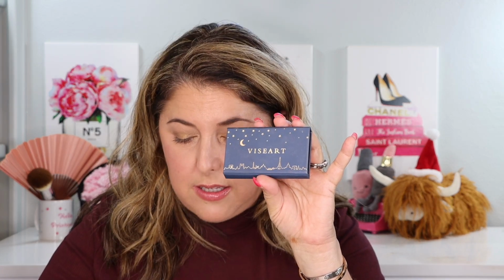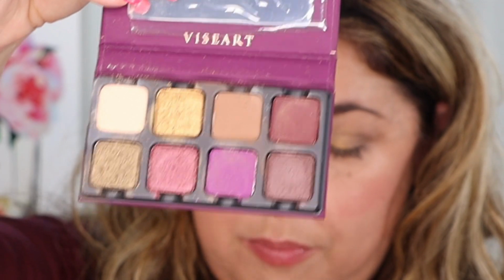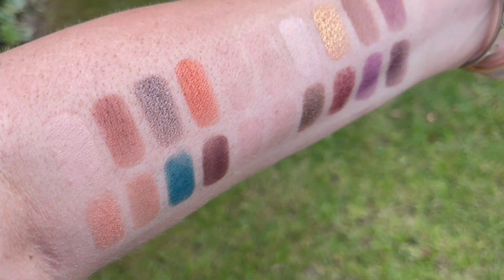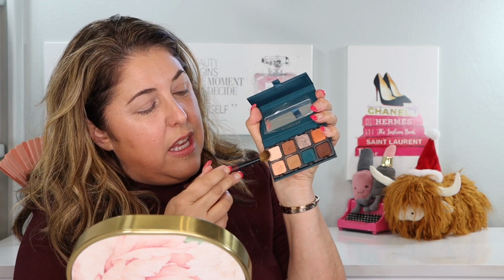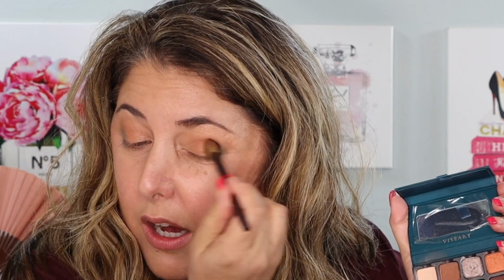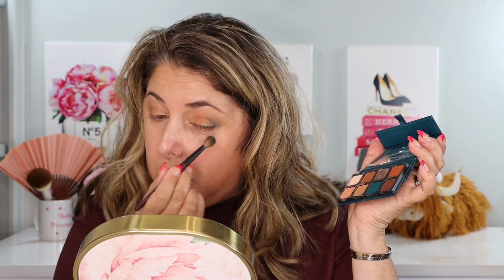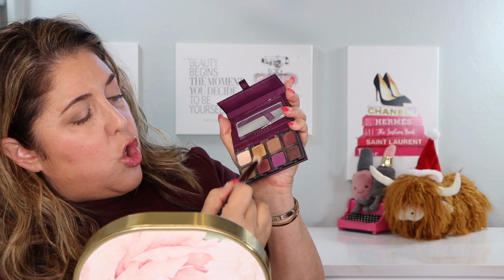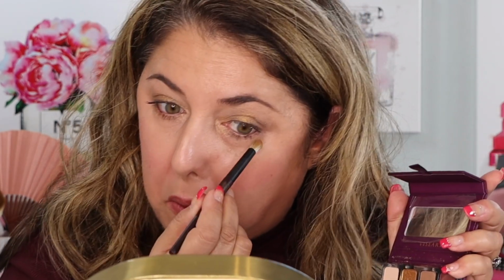NEW Viseart Petit Pro San Francisco and London Palettes!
Hello PRINTcesses!

**Excited to look at the NEW Viseart Petit Pro San Francisco and London Palettes! !**

And here is my review to the also recently released Viseart Marais Palette

👍 Send Me Items:
4712 E. 2nd Street # 546

👇Products Mentioned👇

Viseart Petit Pro Palettes London, San Francisco and Paris

👇Other Products Worn in this Video👇

Haus Labs Triclone Skin Tech Foundation in shade 210

Hourglass Voyeur Eyeliner in Cave

Chanel Sublimage Corrector Concealer in shade 32

Chantecaille Lotus Radiant Blush

Merit Flush Blush in Beverly Hills

Fenty Toast’d Swirl Bronzer

Duo on QVC

GXVE Bubble Pop Lip Gloss in All My Love

My foundation matches for your reference:
Surratt 6